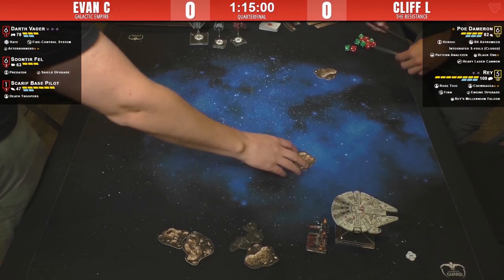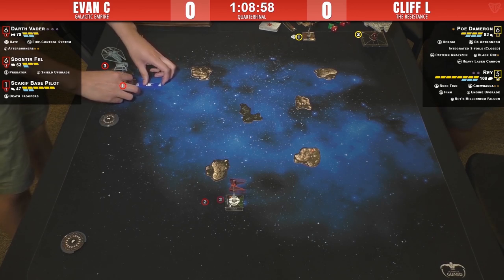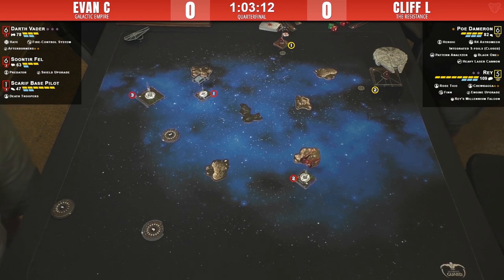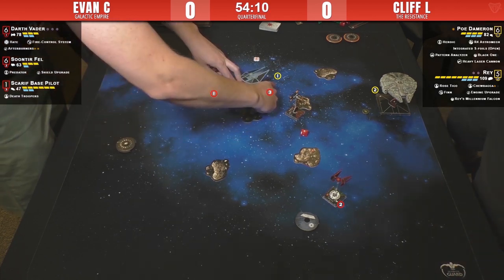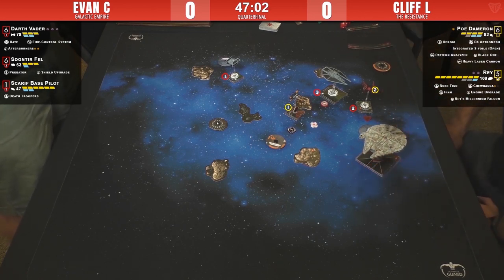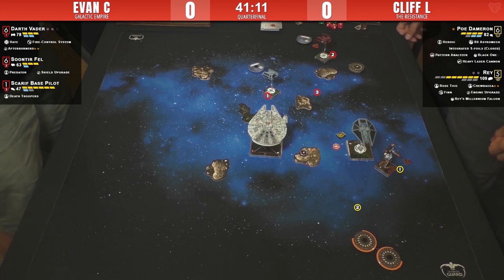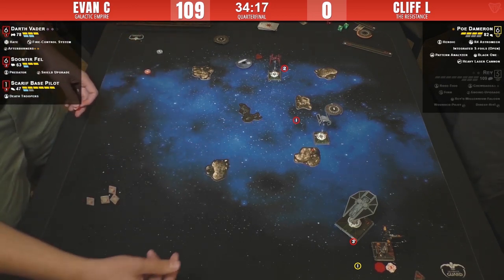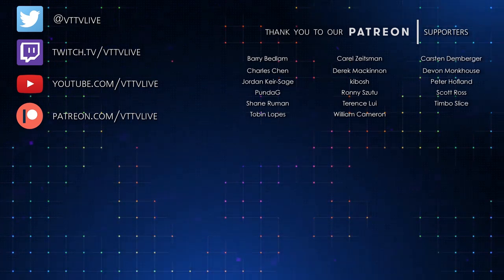No Escape | Face to Face Games Hyperspace Trial Quarterfinal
Evan proves Imperial Aces still have a place in this new environment - Darth Vader, Soontir Fel and a Scarif Base pilot as support and blocker.  His opponent, Cliff, has surprised everyone by making the top cut with a two ship Resistance list featuring the entire cast from The Last Jedi crammed into his Millenium Falcon, with Poe as the wingman.

Commentary: Aaron and Mike